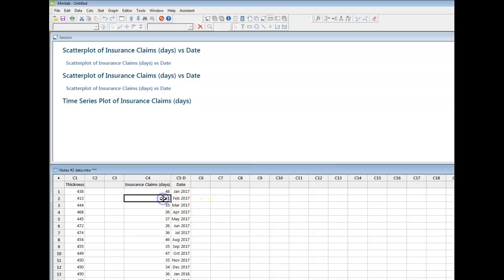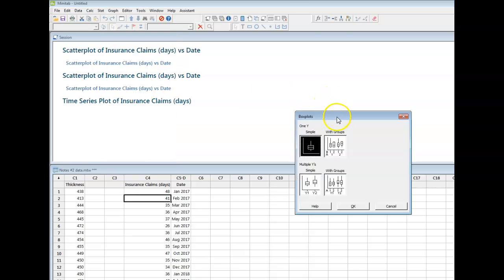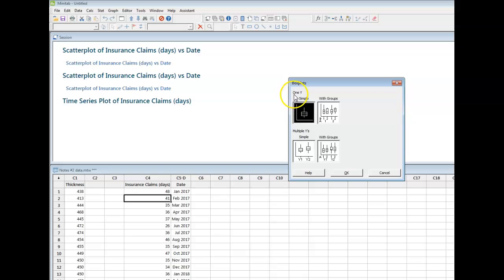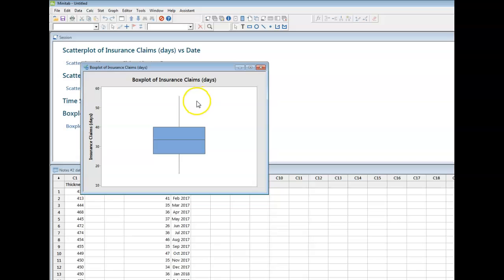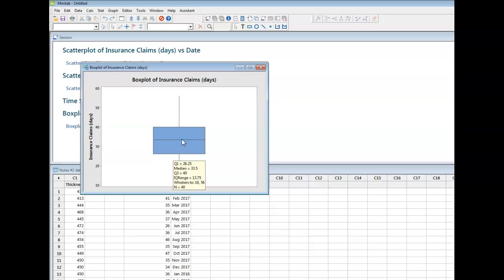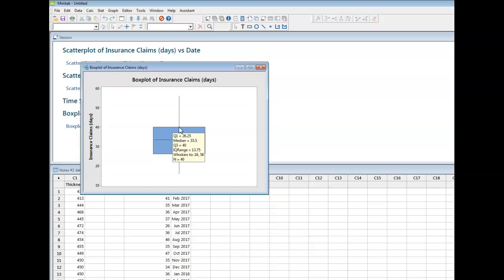MIPG 4105 - Boxplot